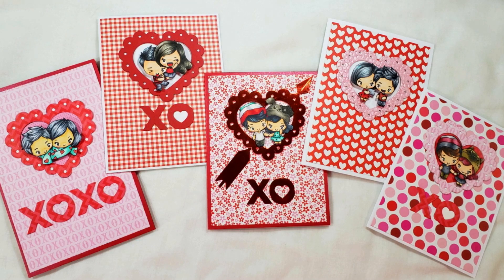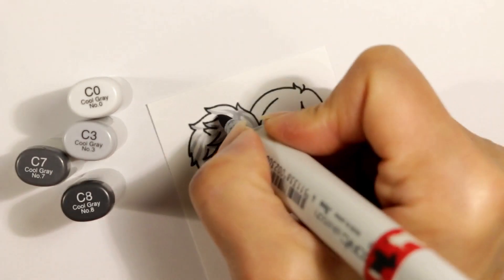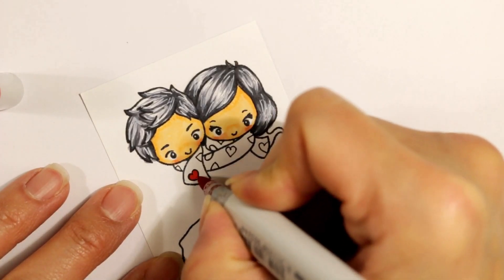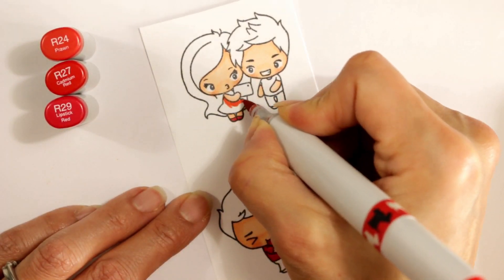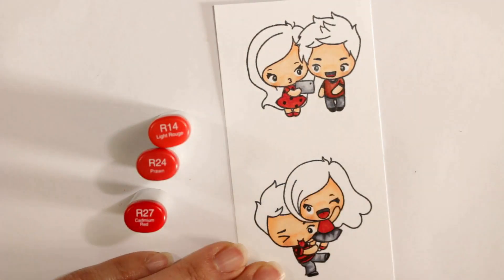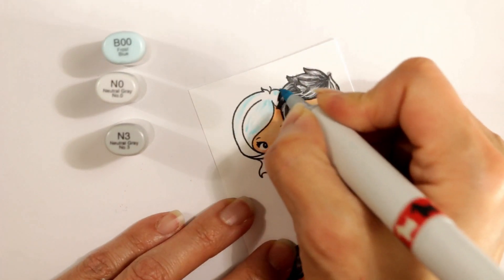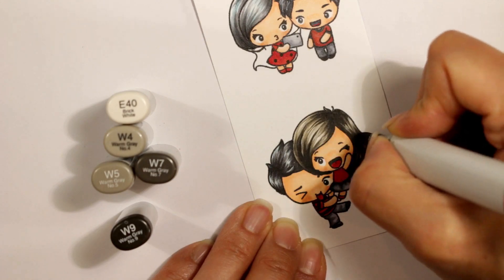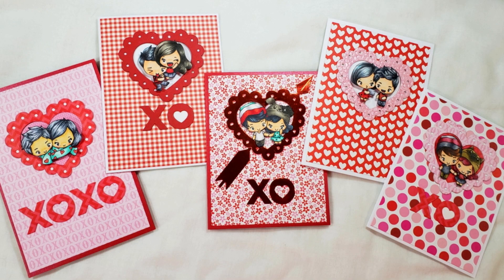How to Make 5 EASY Valentine's Day 💗 Cards: Guest Designing for The Greeting Farm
Watch how I make 5 super quick and easy Valentine's Day cards as a guest designer for The Greeting Farm! I use Forever With You and couplegoals The Greeting Farm stamps, 1 die set, and 1 paper pad to show detailed Copic coloring and share card making tips.

Darice Love Theme Die Set

Doodlebug Designs Lovebirds (retired)

Uniball Signo White Gel Pen

Memento Tuxedo Black Marker

Memento Tuxedo Black Ink Pad

Fiskars Spring Loaded Scissors

Copic Multiliner 0.05 pt in Black